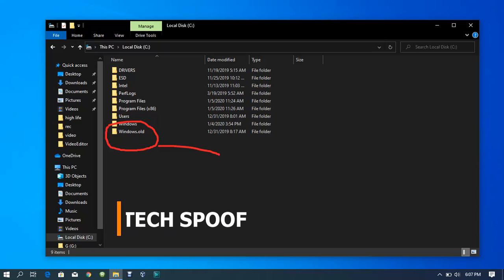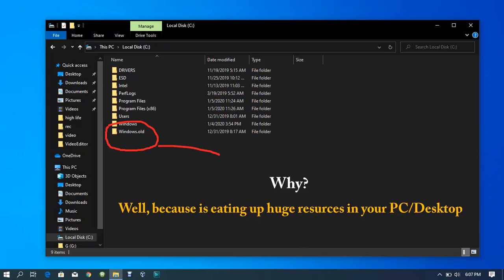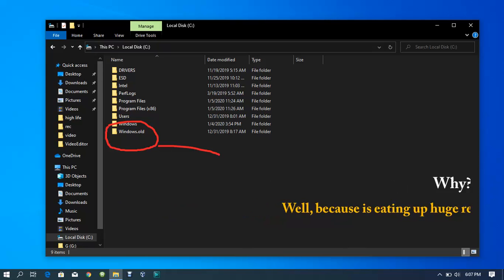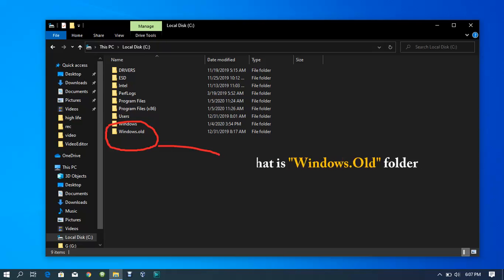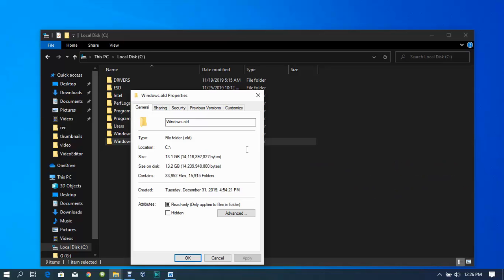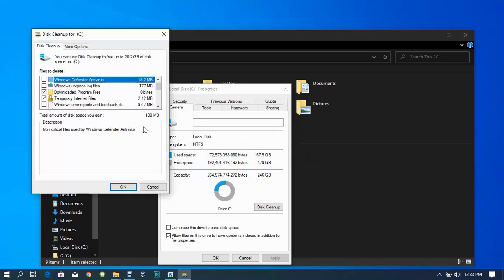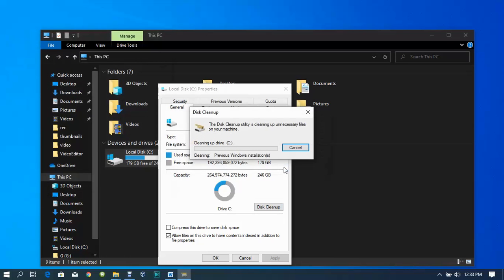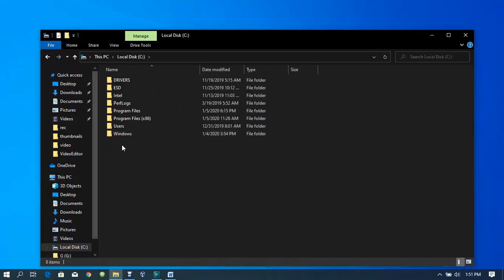How To Delete Windows.Old Folder From PC - Windows.Old Wont Delete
The video will show you how to delete Windows Old folder from pc, aka Windows.old folder very easily.

Windows.Old is simply a folder generated automatically in your system any time you format your PC or upgrade to a newer Operating System.

Microsoft generates this windows.old so that your system will have a fall back if the new operating system you are upgrading to fails.

Cheers.